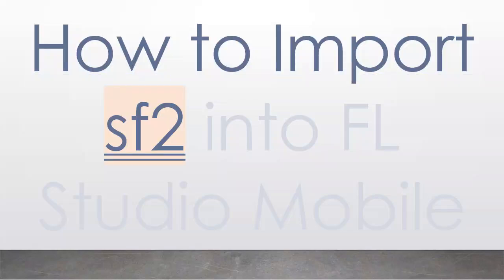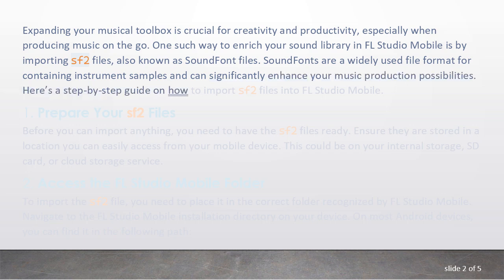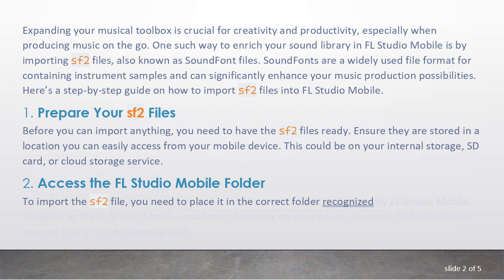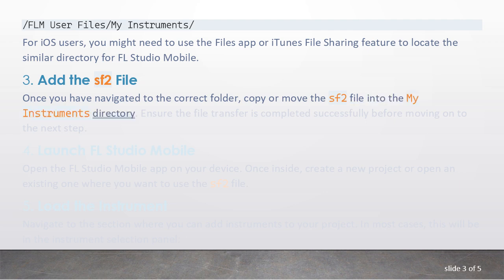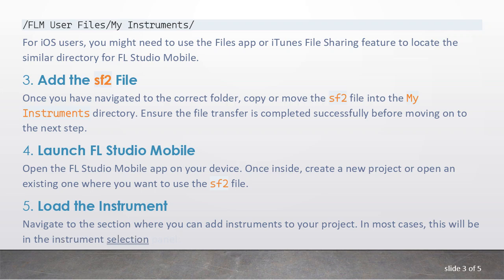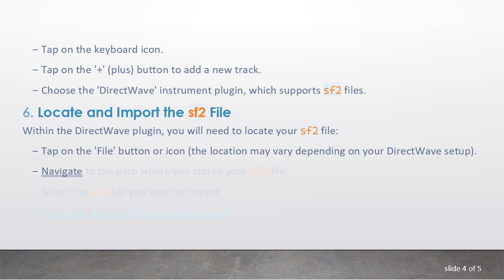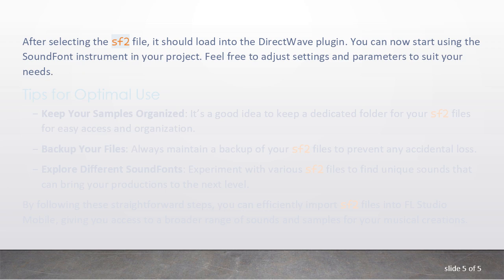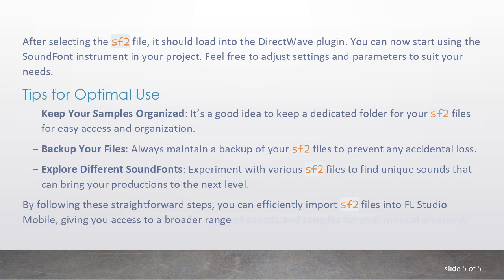How to Import sf2 into FL Studio Mobile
Learn how to easily import sf2 files into FL Studio Mobile to expand your sound library and improve your music production capabilities.

Expanding your musical toolbox is crucial for creativity and productivity, especially when producing music on the go. One such way to enrich your sound library in FL Studio Mobile is by importing sf2 files, also known as SoundFont files. SoundFonts are a widely used file format for containing instrument samples and can significantly enhance your music production possibilities. Here’s a step-by-step guide on how to import sf2 files into FL Studio Mobile.

Prepare Your sf2 Files
Before you can import anything, you need to have the sf2 files ready. Ensure they are stored in a location you can easily access from your mobile device. This could be on your internal storage, SD card, or cloud storage service.

Access the FL Studio Mobile Folder
To import the sf2 file, you need to place it in the correct folder recognized by FL Studio Mobile. Navigate to the FL Studio Mobile installation directory on your device. On most Android devices, you can find it in the following path:

[[See Video to Reveal this Text or Code Snippet]]

For iOS users, you might need to use the Files app or iTunes File Sharing feature to locate the similar directory for FL Studio Mobile.

Add the sf2 File
Once you have navigated to the correct folder, copy or move the sf2 file into the My Instruments directory. Ensure the file transfer is completed successfully before moving on to the next step.

Launch FL Studio Mobile
Open the FL Studio Mobile app on your device. Once inside, create a new project or open an existing one where you want to use the sf2 file.

Load the Instrument
Navigate to the section where you can add instruments to your project. In most cases, this will be in the instrument selection panel:

Tap on the keyboard icon.

Tap on the '+' (plus) button to add a new track.

Choose the 'DirectWave' instrument plugin, which supports sf2 files.

Locate and Import the sf2 File
Within the DirectWave plugin, you will need to locate your sf2 file:

Tap on the 'File' button or icon (the location may vary depending on your DirectWave setup).

Navigate to the path where you stored your sf2 file.

Select the sf2 file you want to import.

Use the SoundFont Instrument
After selecting the sf2 file, it should load into the DirectWave plugin. You can now start using the SoundFont instrument in your project. Feel free to adjust settings and parameters to suit your needs.

Tips for Optimal Use

Keep Your Samples Organized: It’s a good idea to keep a dedicated folder for your sf2 files for easy access and organization.

Backup Your Files: Always maintain a backup of your sf2 files to prevent any accidental loss.

Explore Different SoundFonts: Experiment with various sf2 files to find unique sounds that can bring your productions to the next level.

By following these straightforward steps, you can efficiently import sf2 files into FL Studio Mobile, giving you access to a broader range of sounds and samples for your musical creations.